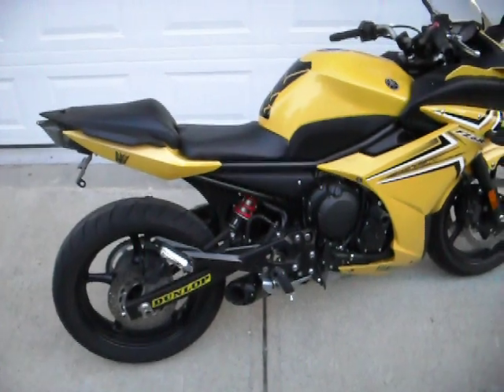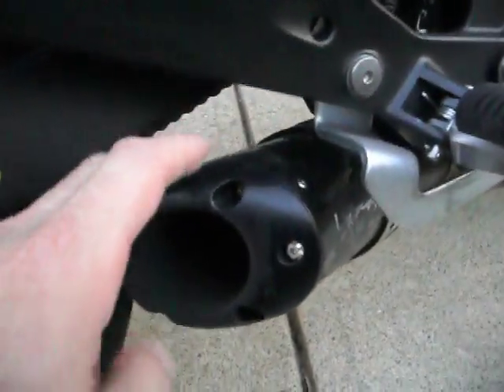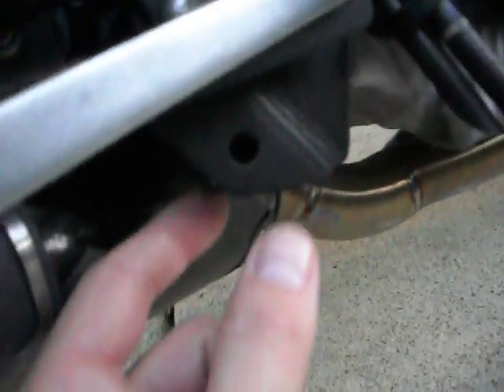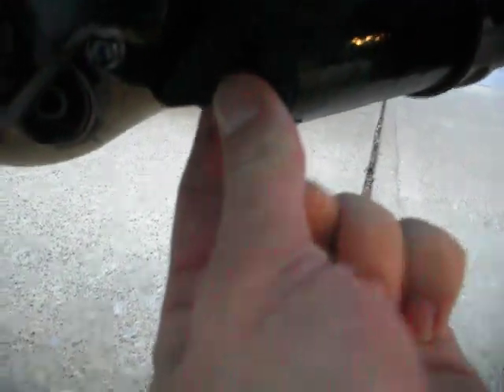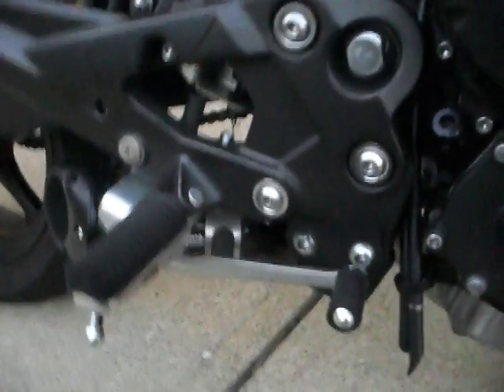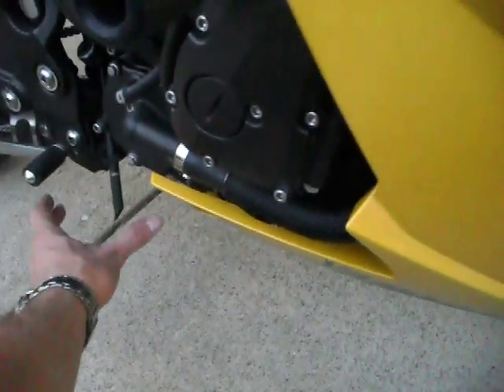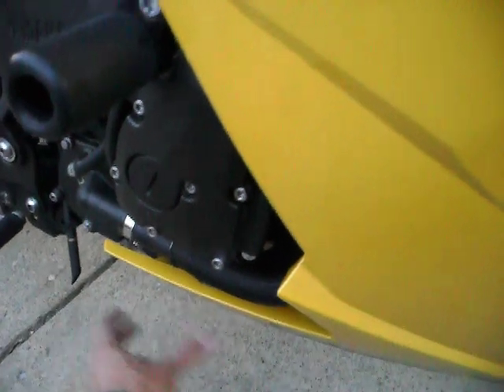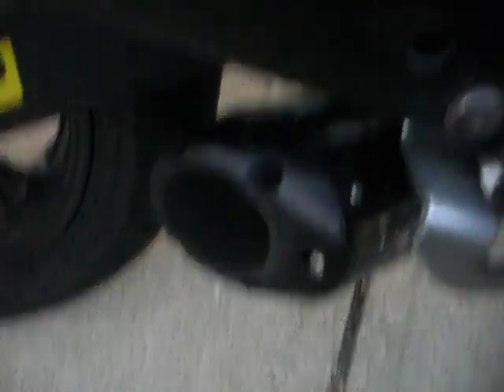FZ6R Two Brothers Exhaust Installation Tips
Just a few tips on how to install a two brothers exhaust system on an FZ6R. If you are thinking about installing this system and have a question, leave a comment or message me and I will help if I can.